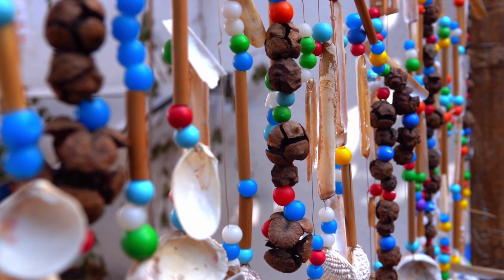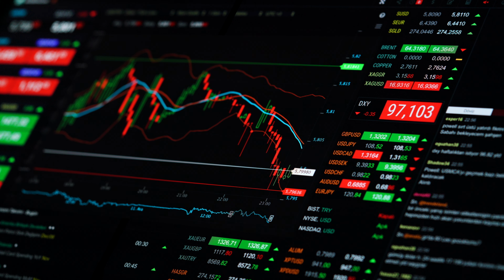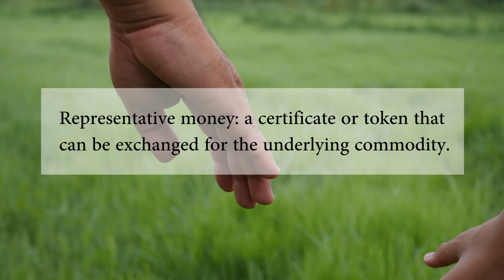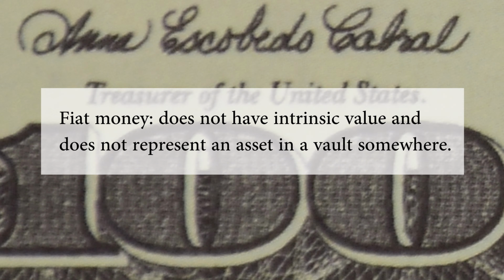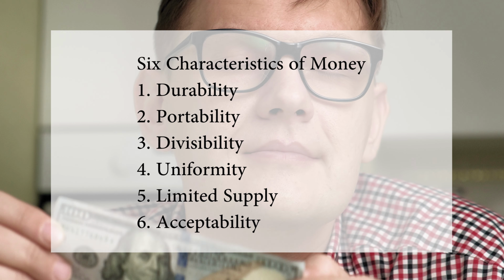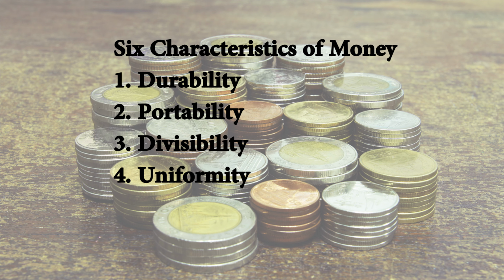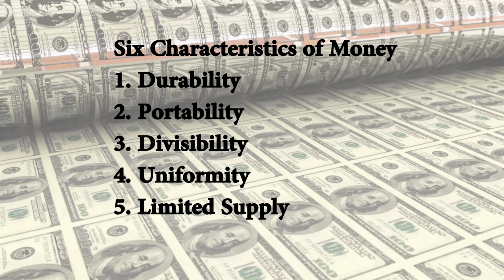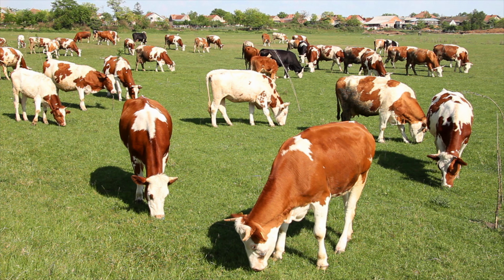What is Money?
This channel is all about making finance, money, economics, real estate, and investing easy to understand.

Script:

Money is something that people use every day. We earn it and spend it but don't often think much about it. Economists define money as any good that is widely accepted as final payment for goods and services. Money has taken different forms through the ages; examples include cowry shells in Africa, large stone wheels on the Pacific island of Yap, and strings of beads called wampum used by Native Americans and early American settlers. What do these forms of money have in common? They share the three functions of money:

First: Money is a store of value. If I work today and earn 25 dollars, I can hold on to the money before I spend it because it will hold its value until tomorrow, next week, or even next year. In fact, holding money is a more effective way of storing value than holding other items of value such as corn, which might rot. Although it is an efficient store of value, money is not a perfect store of value. Inflation slowly erodes the purchasing power of money over time.
Second: Money is a unit of account. You can think of money as a yardstick-the device we use to measure value in economic transactions. If you are shopping for a new computer, the price could be quoted in terms of t-shirts, bicycles, or corn. So, for instance, your new computer might cost you 100 to 150 bushels of corn at today's prices, but you would find it most helpful if the price were set in terms of money because it is a common measure of value across the economy.
Third: Money is a medium of exchange. This means that money is widely accepted as a method of payment. When I go to the grocery store, I am confident that the cashier will accept my payment of money. In fact, U.S. paper money carries this statement: "This note is legal tender for all debts, public and private." This means that the U.S. government protects my right to pay with U.S. dollars.
In order to appreciate the conveniences that money brings to an economy, think about life without it. Imagine I am a musician-a bassoonist in an orchestra-who has a car that needs to be repaired. In a world without money, I would need to barter for car repair. In fact, I would need to find a coincidence of wants-the unlikely case that two people each have something that the other wants at the right time and place to make an exchange. In other words, I would need to find a mechanic who would be willing to exchange car repairs for a private bassoon concert by 9 AM tomorrow so I can drive to my next orchestra rehearsal. In an economy where people have very specialized skills, this kind of exchange would take an incredible amount of time and effort; in fact, it might be nearly impossible. Money reduces the cost of this transaction because, while it might be very difficult to find a mechanic who would exchange car repairs for bassoon concerts, it is not hard to find one who would exchange car repairs for money. In fact, without money, every transaction would require me to find producers who would exchange their goods and services for bassoon performances. In a money-based economy, I can sell my services as a bassoon player in an orchestra to those who are willing to pay for orchestra concerts with money. Then, I can take the money I earn and pay for a variety of goods and services.

Economists say that the invention of money belongs in the same category as the great inventions of ancient times, such as the wheel and the inclined plane, but how did money develop? Early forms of money were often commodity money-money that had value because it was made of a substance that had value. Examples of commodity money are gold and silver coins. Gold coins were valuable because they could be used in exchange for other goods or services, but also because the gold itself was valued and had other uses. Commodity money gave way to the next stage-representative money.

Representative money is a certificate or token that can be exchanged for the underlying commodity. For example, instead of carrying the gold commodity money with you, the gold might have been kept in a bank vault and you might carry a paper certificate that represents-or was "backed"-by the gold in the vault. It was understood that the certificate could be redeemed for gold at any time. Also, the certificate was easier and safer to carry than the actual gold. Over time people grew to trust the paper certificates as much as the gold. Representative money led to the use of fiat money-the type used in modern economies today.